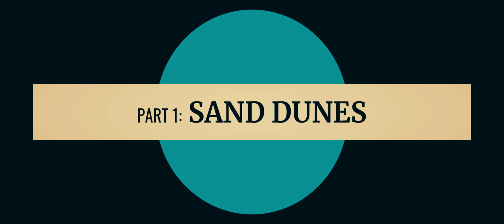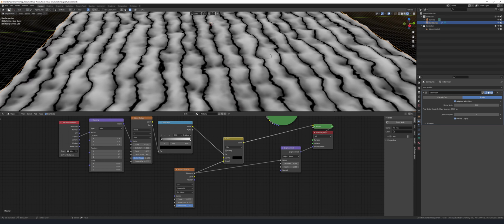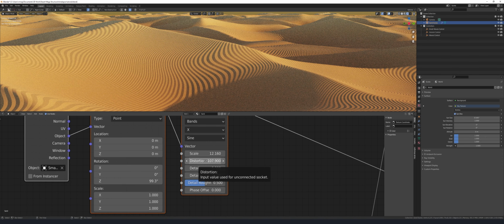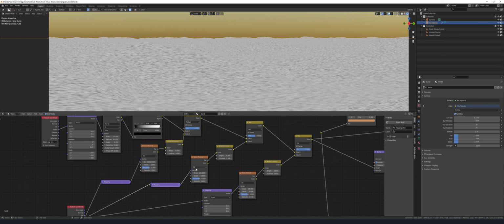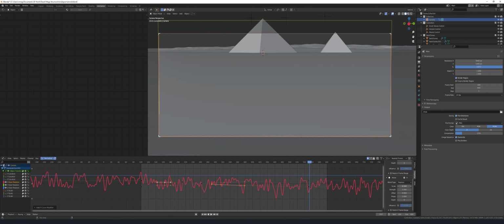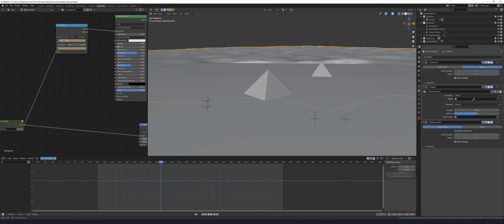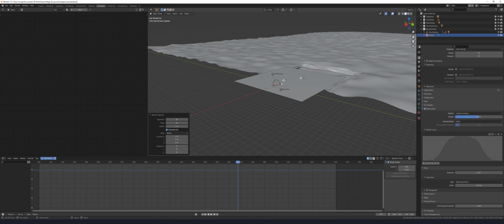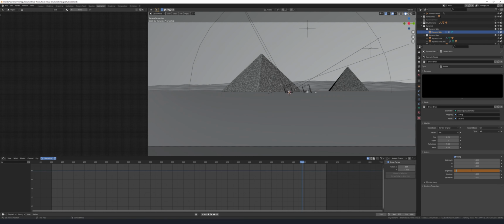Create a 2000 year time-lapse in Blender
In this tutorial we are using the geometry nodes pyramid we made in the last tutorial and adding it in of a larger scene.

0:00 Sand Dunes
6:58 Animation
10:59 Day and Night Cycle